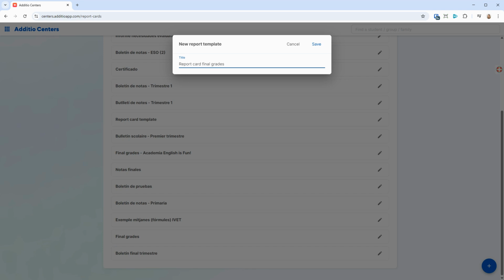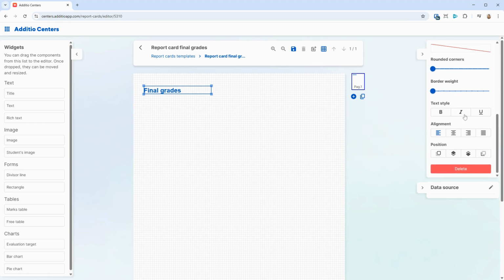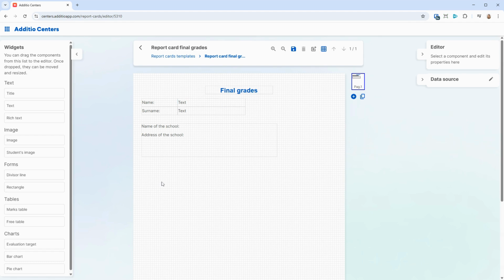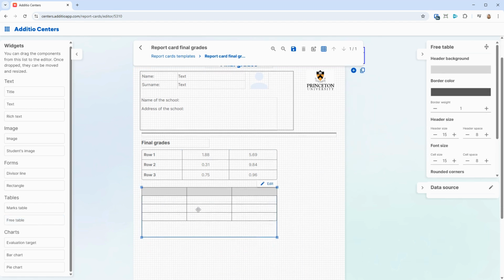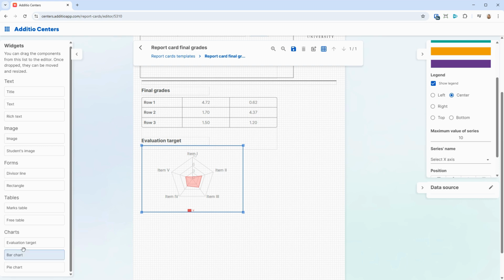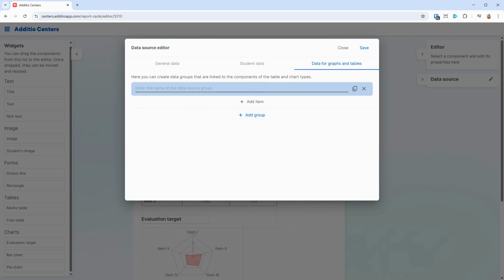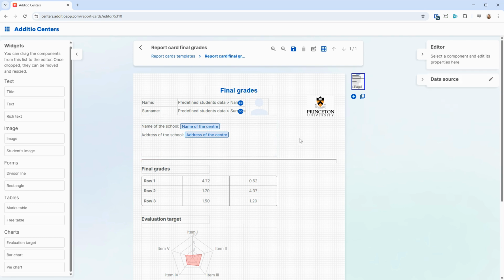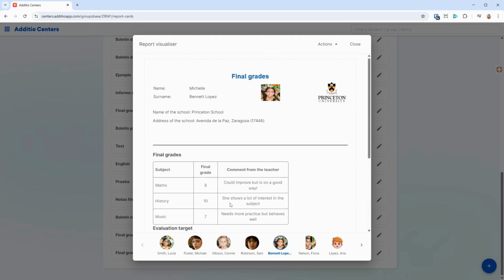Creation of report card templates in Additio App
In this video we will show you how to create report cards' templates.